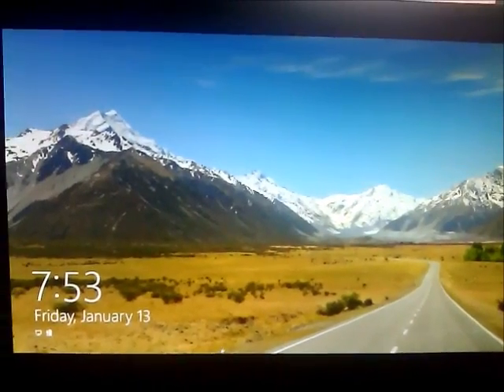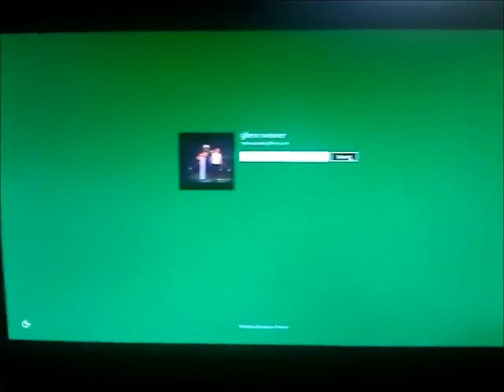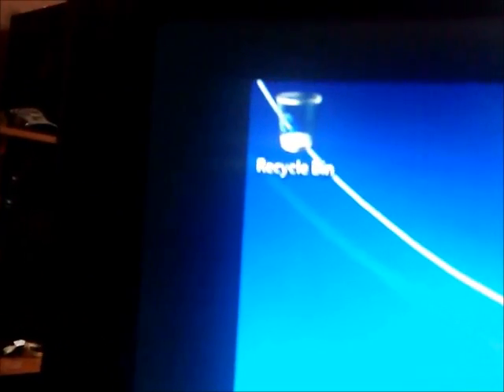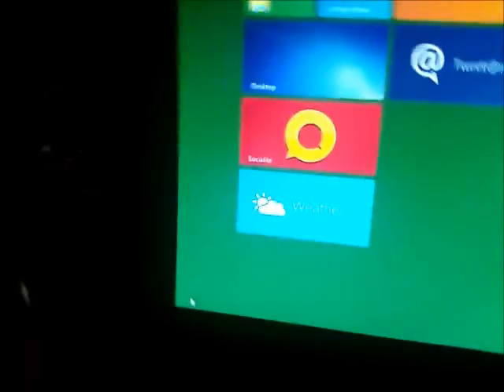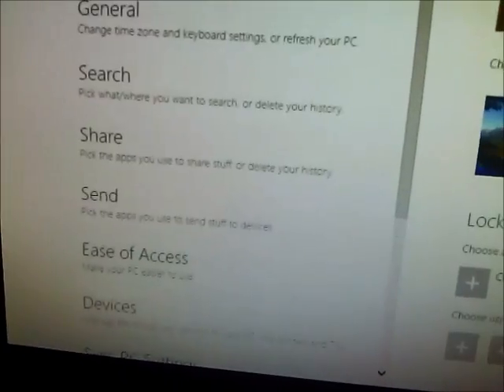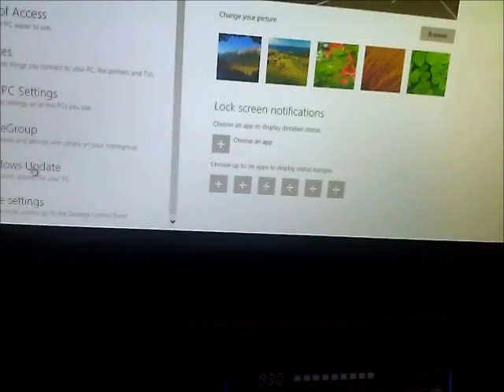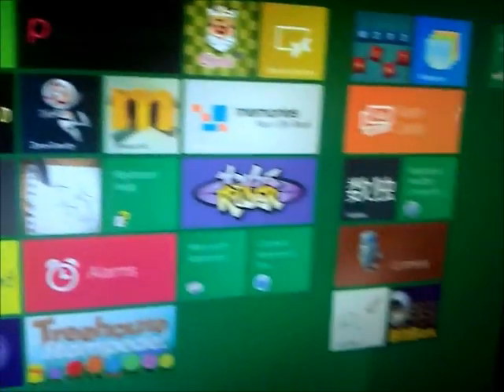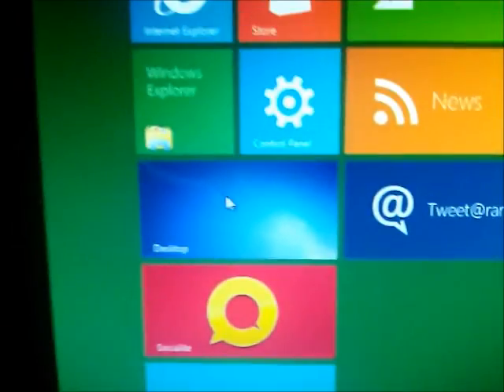windows 8 preview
testing windows 8